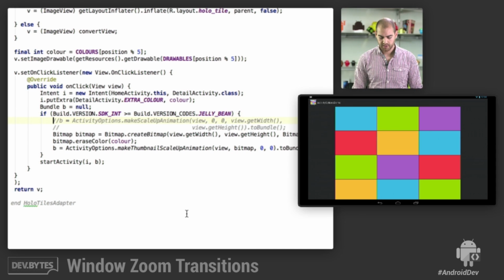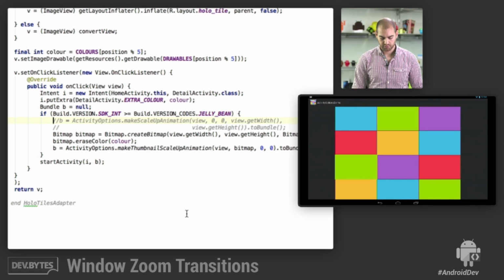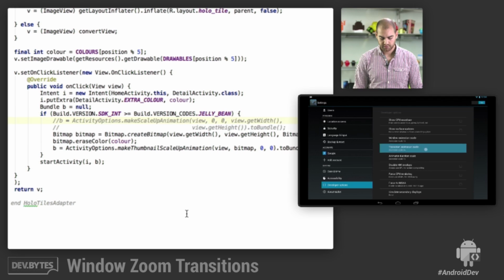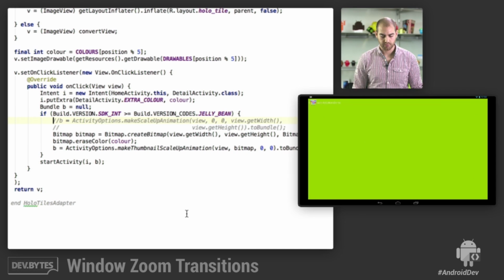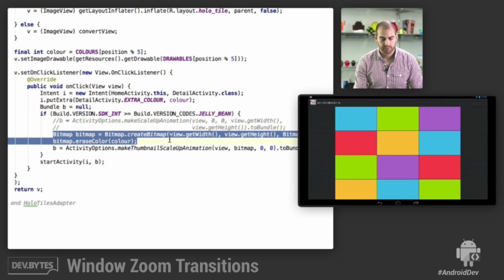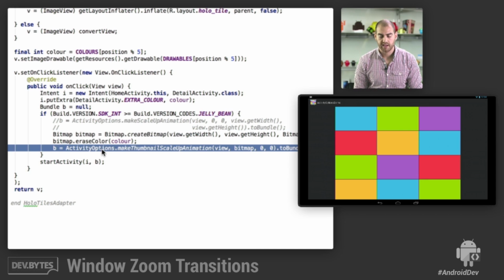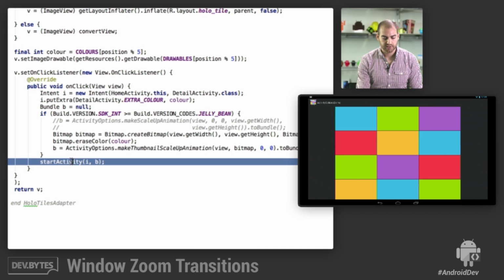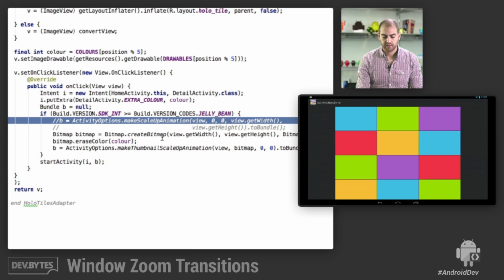DevBytes: Window Zoom Transitions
How to easily create a thumbnail zoom transition when launching a new activity.